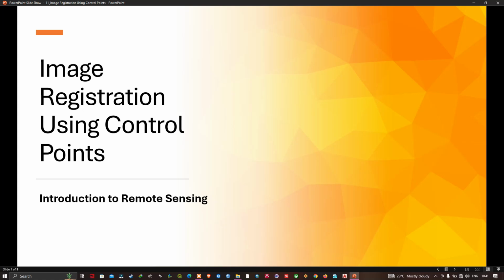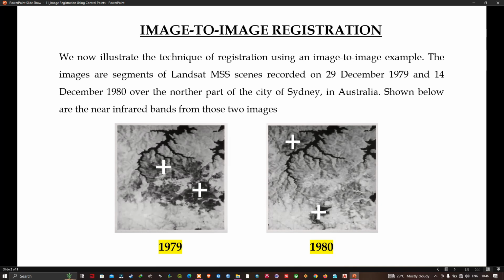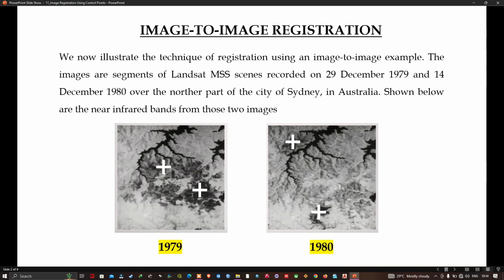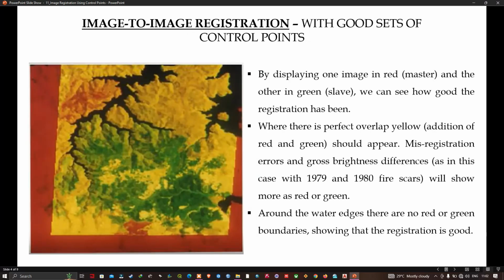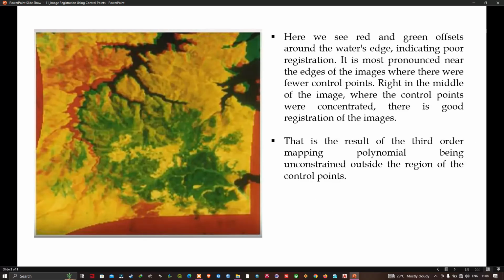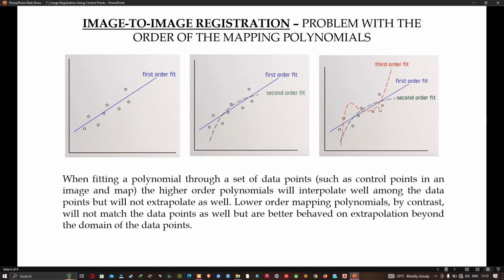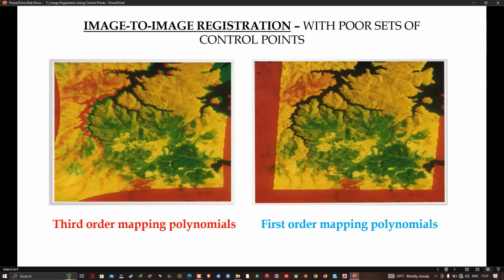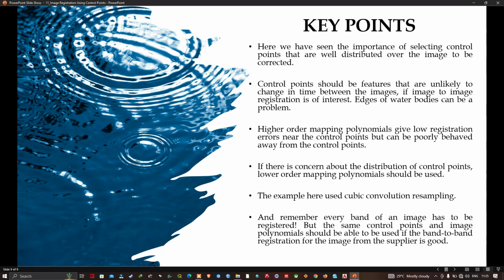Introduction to Remote Sensing: Image to Image Registration Using Control Points | Part - 11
In this lecture, we will demonstrate the application of image registration by aligning one image to another. This process is essential for removing geometric distortions in remote sensing and geographic information systems (GIS). Our example involves registering two Landsat multispectral scanner images of northern Sydney, Australia, acquired in 1979 and 1980.
Key Topics Covered:

 Introduction to Image Registration: Learn the importance of image registration
and its applications.
 Choosing Control Points: Understand the criteria for selecting ground control points (GCPs) that ensure accurate registration.
 Geometric and Radiometric Differences: Explore the differences in brightness and geometry between images, focusing on near-infrared bands.
 Using Mapping Polynomials: Learn how to apply third-order mapping polynomials and cubic convolution resampling for precise registration.
 Evaluating Registration Accuracy: Assess the success of registration using visual techniques like color blending to highlight geometric alignment.
 Impact of Control Point Distribution: Discover how the distribution of control points affects the registration outcome, using examples of well-distributed and
poorly distributed GCPs.
 Extrapolation of Mapping Polynomials: Compare the behaviour of first order and higher-order polynomials in fitting and extrapolating data points.
 Practical Tips: Gain practical advice on choosing techniques, scales, and methodologies for effective image registration.

By the end of this lecture, you will have a comprehensive understanding of how to
perform image registration using control points, ensuring accurate geometric
correction and alignment of remote sensing images.